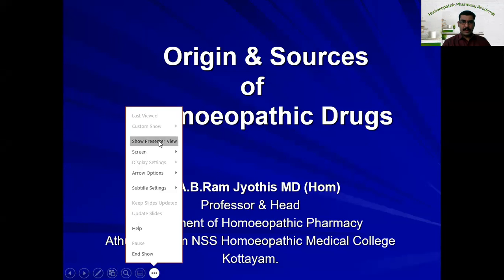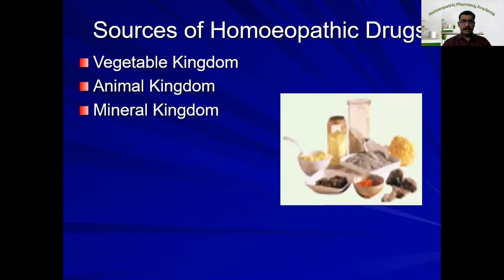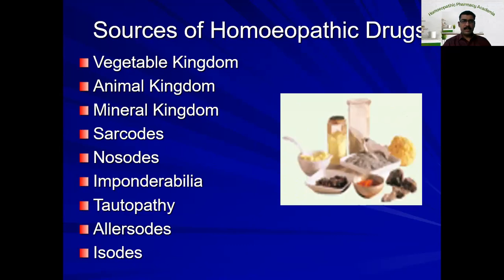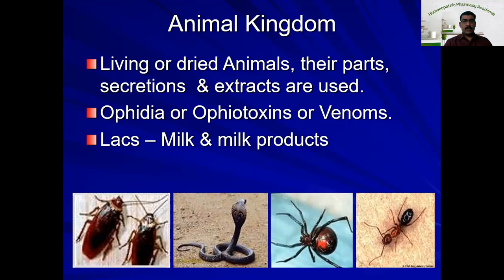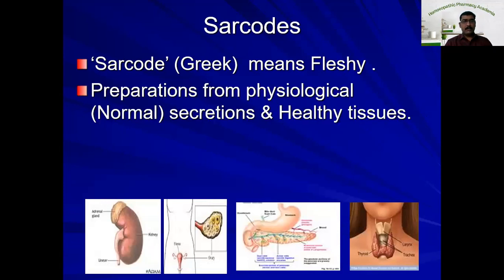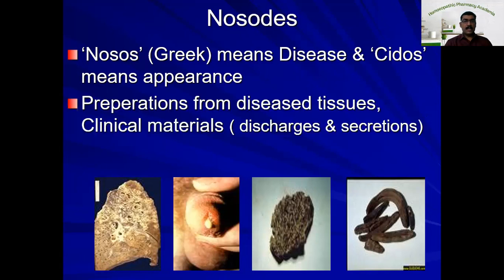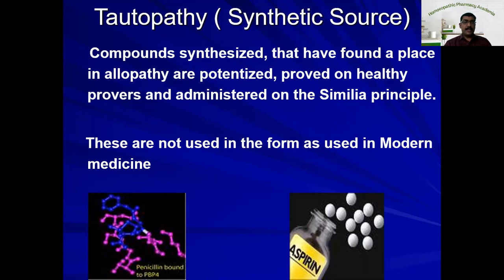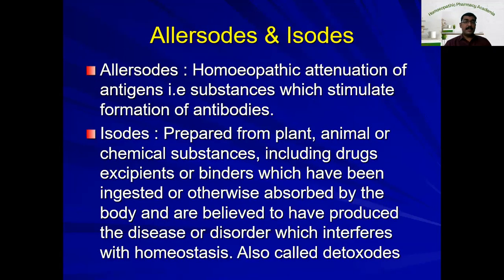Sources of Drugs introduction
In this video lecture, Dr.A.B.Ram Jyothis explained about introduction to sources of drugs